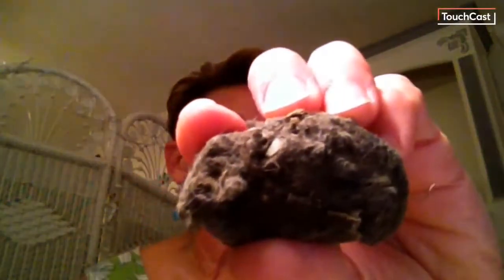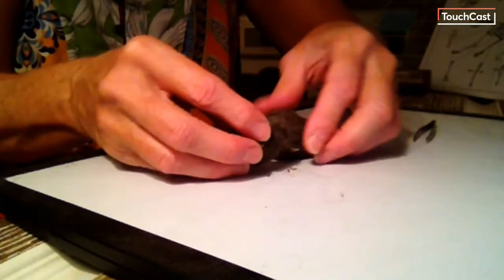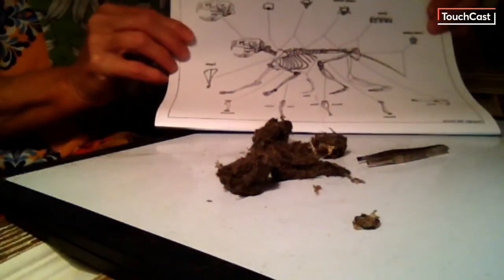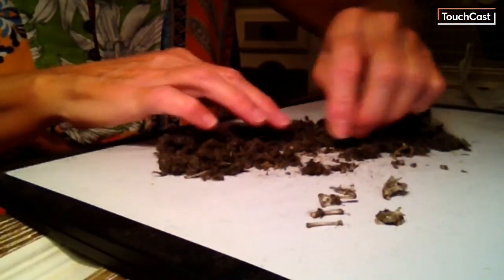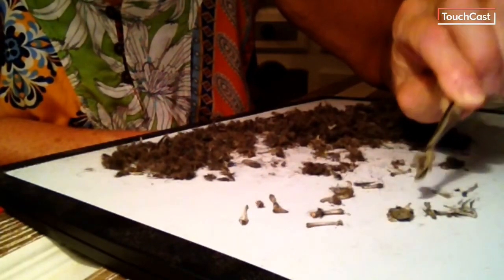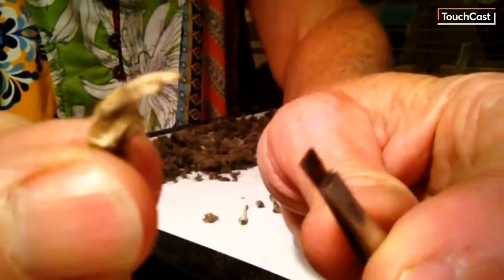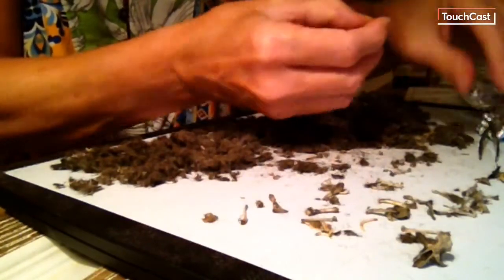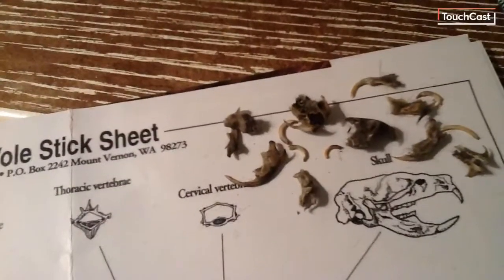Great Horned Owl Adapations: Owl Pellet Dissection